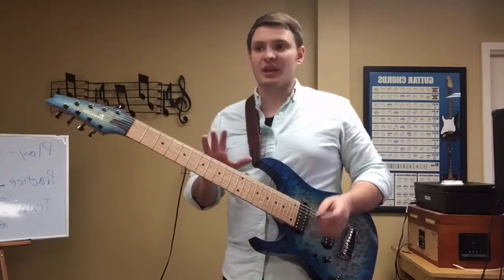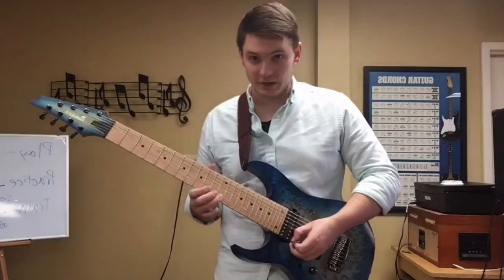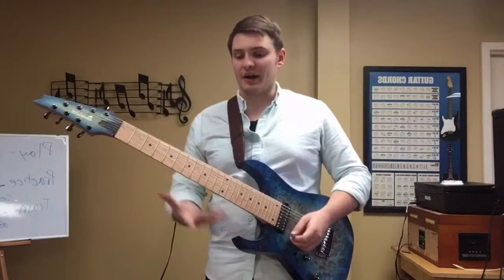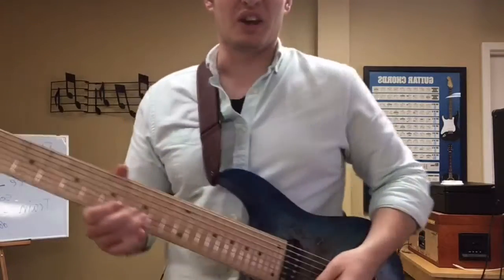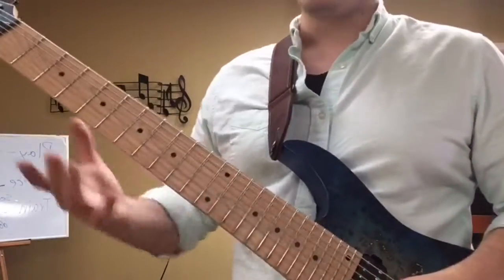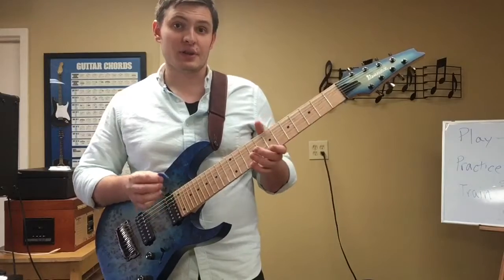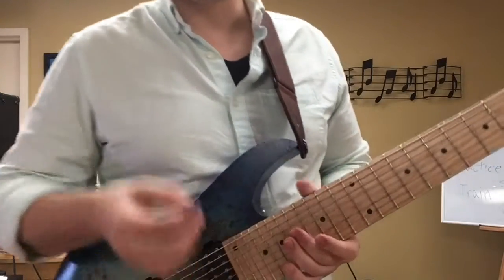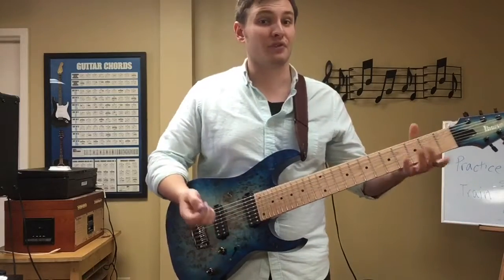Vibrato Live Lesson- 5/17/2017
To become a part of our online community and have access to some of the best online video guitar lessons around,

Or, if you want to purchase individual lessons that work with these podcasts,